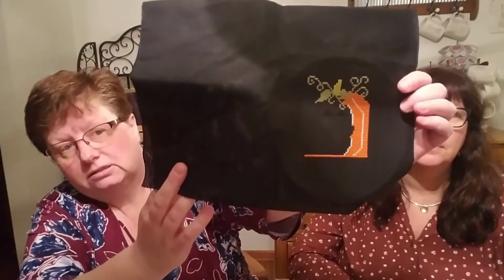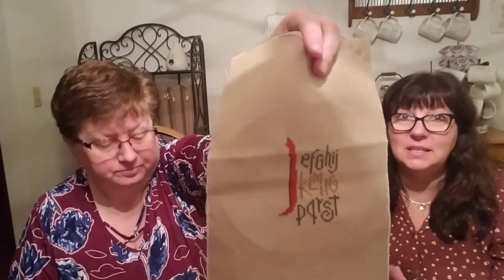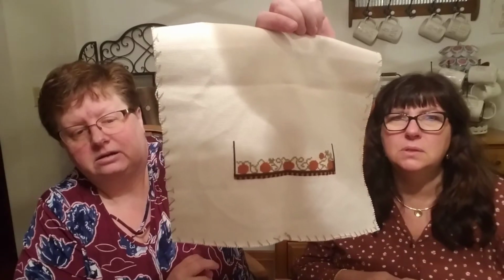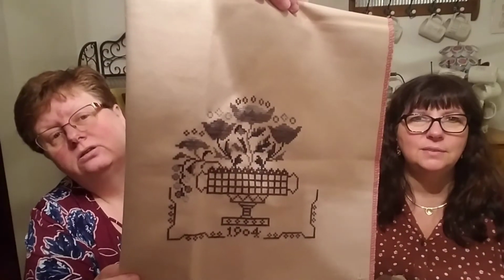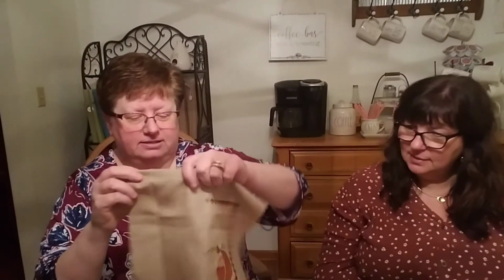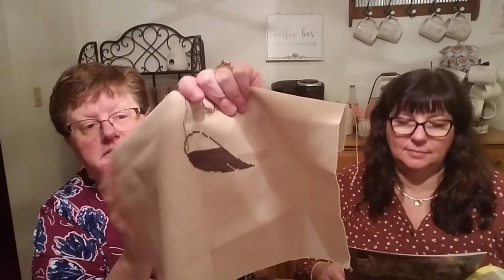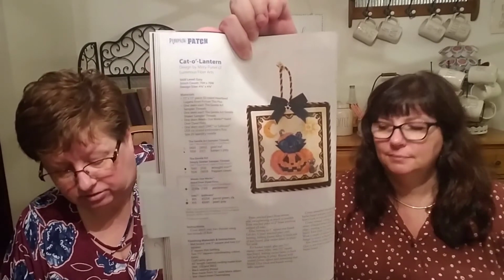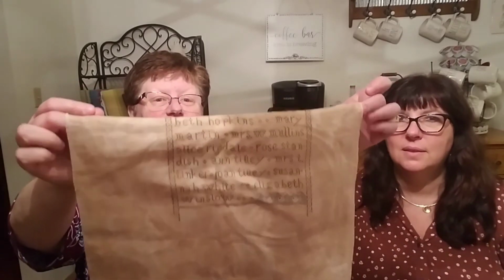Flosstube #7 - Part 2 - Beth's WIPs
Part 2 of 3 due to technical issues.